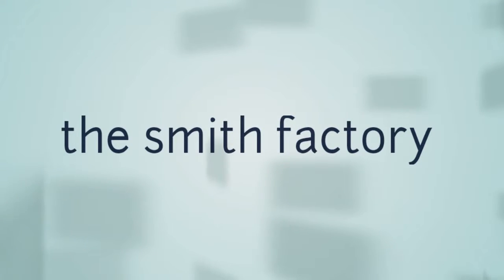how to whistle!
thanks for returning this week for a brand new upload from me :)